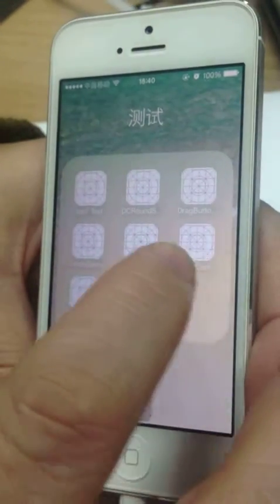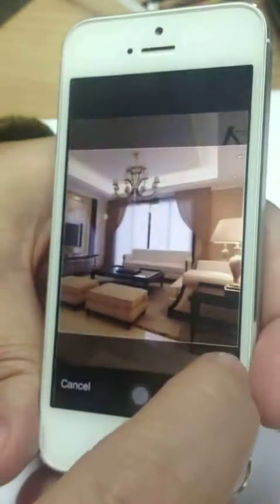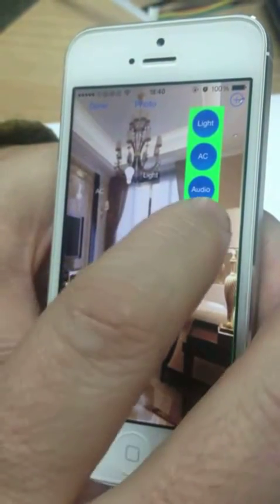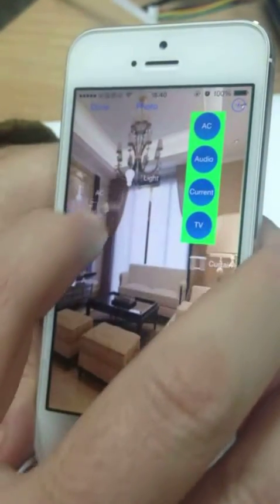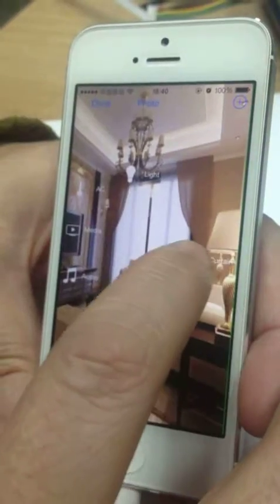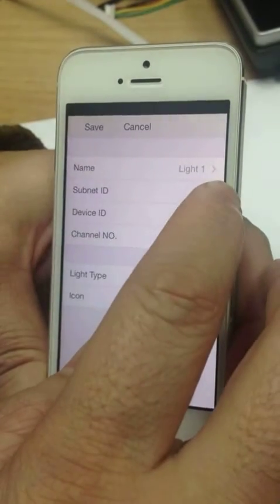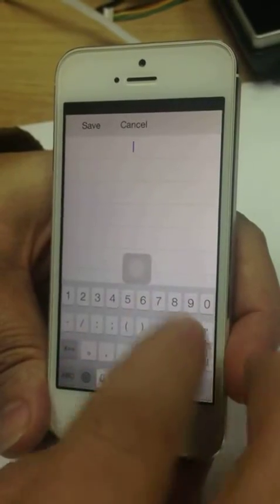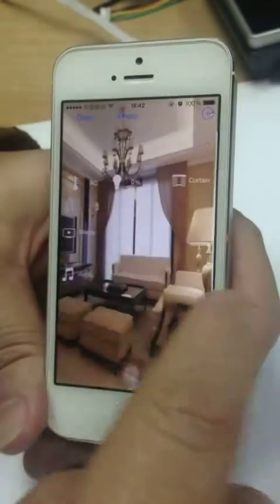Simple Image Interface App , Smart-BUS G4 Home Automation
Simple Image Interface App , Smart-BUS G4 Home Automation Smart-BUS G4 Home Automation.
Simply Take a Picture of your Room, Add the Items icons that you need to Control
Put the addresses, and Simply Control